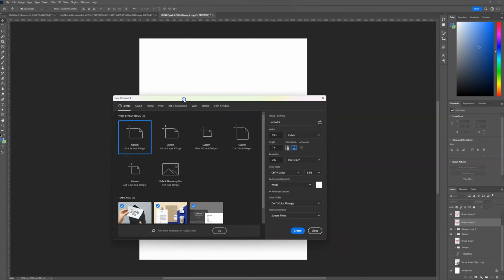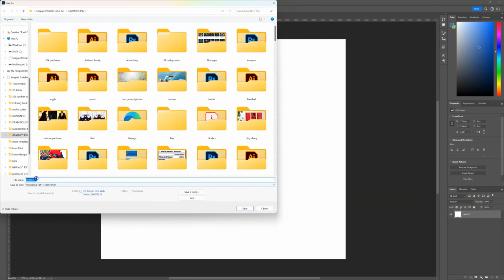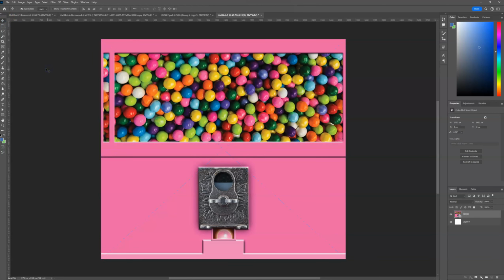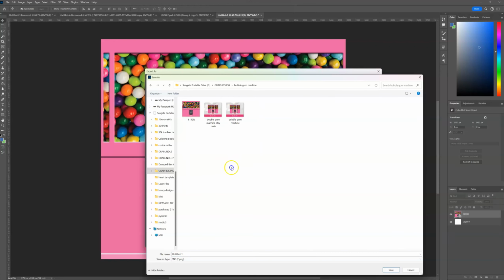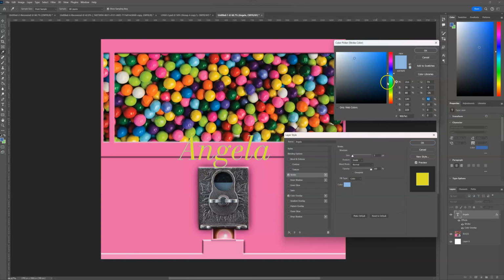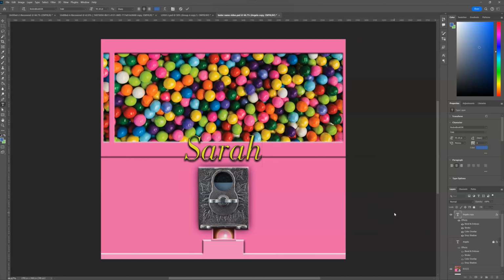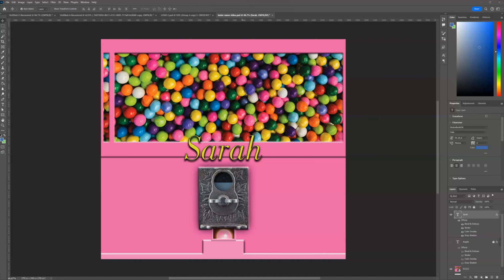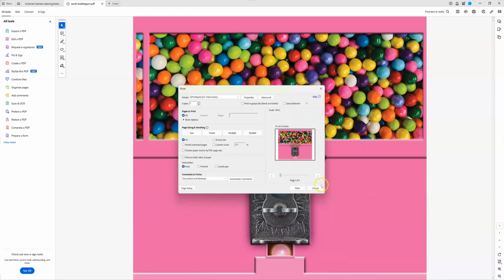Create a Tumbler Template for sublimation in Photoshop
Learn how to create a tumbler template in Photoshop.  Standard 20oz tumbler for sublimation.  Create custom text and save so it saves you time by just changing the name and exporting a png file.